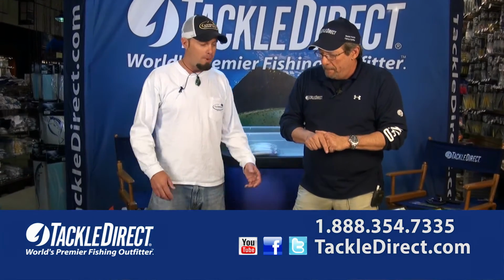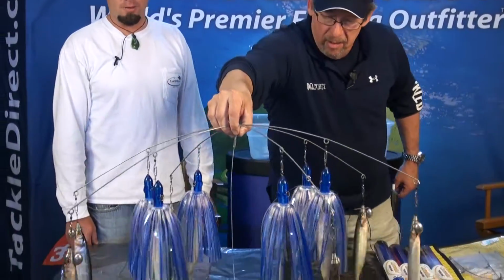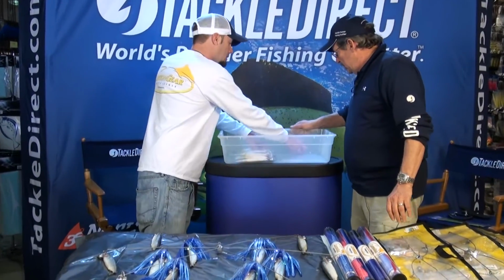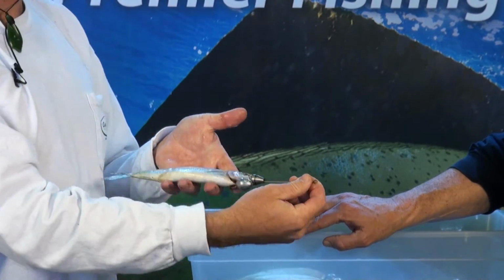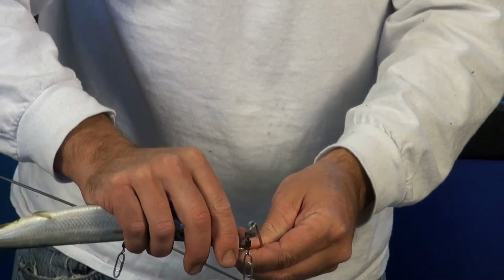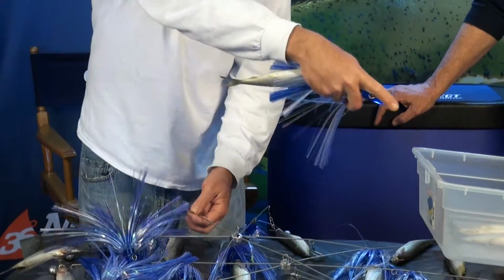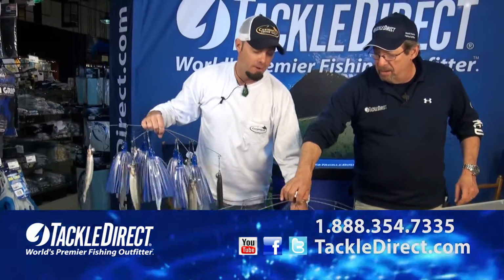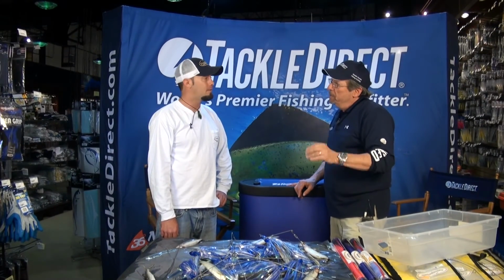Canyon Gear Dredge Rig Demo at TackleDirect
Capt. Ed Berger from the TackleDirect pro staff and Andrew Thorpy from Canyon Gear discuss the features and benefits of the Canyon Gear Dredges in the TackleDirect Flagship Retail Store in Egg Harbor Twp., NJ.